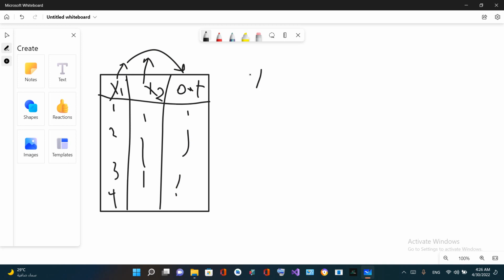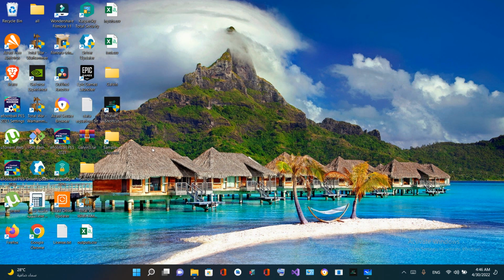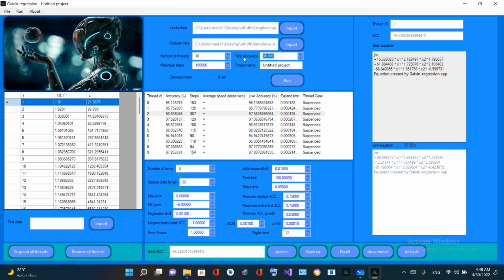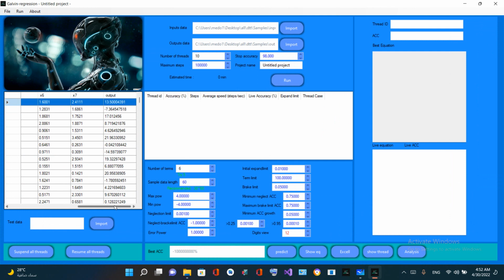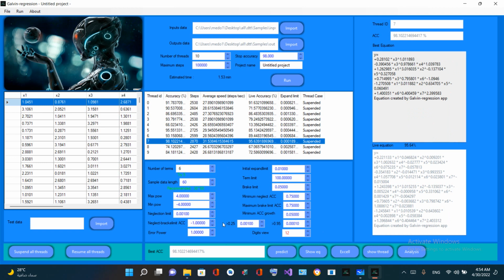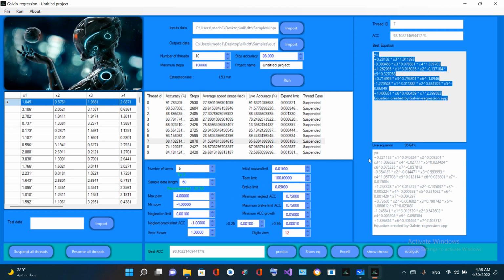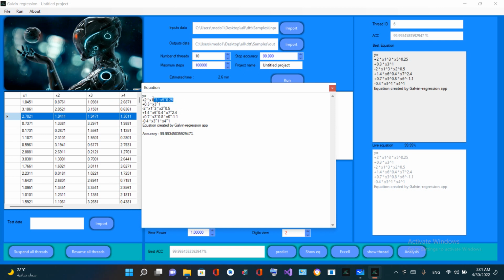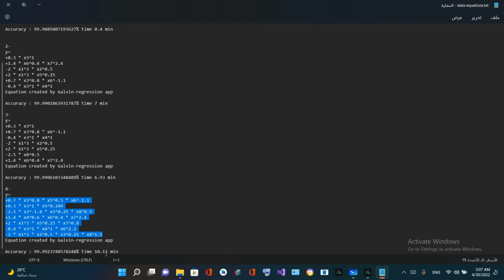best app for regression , complicated data , multi input data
to download